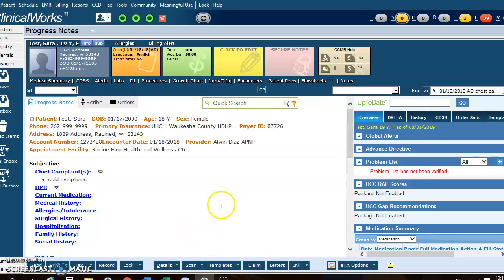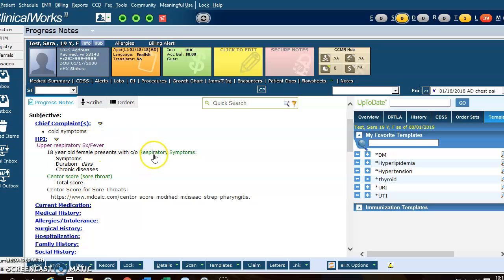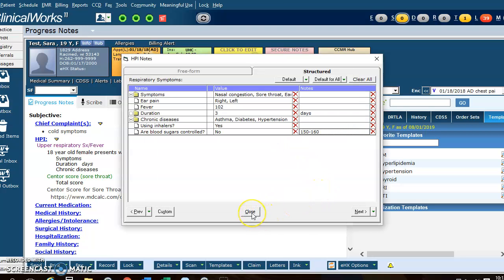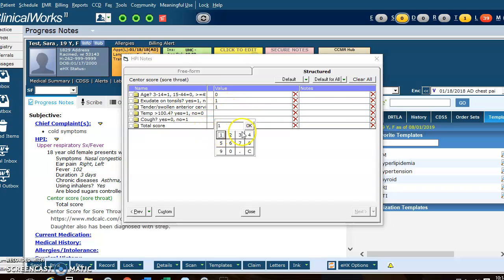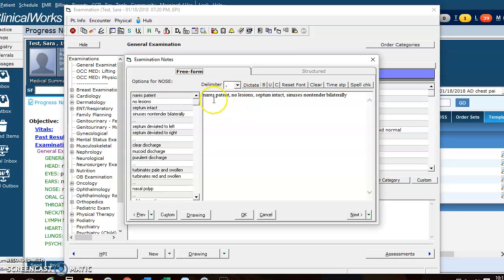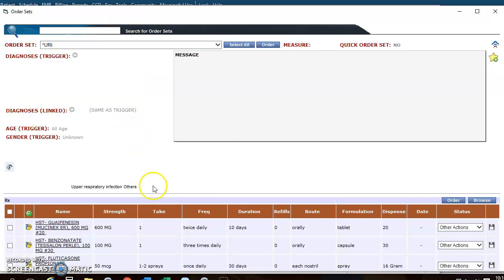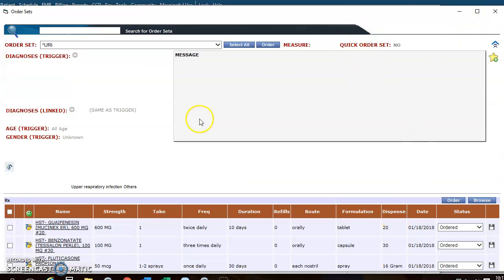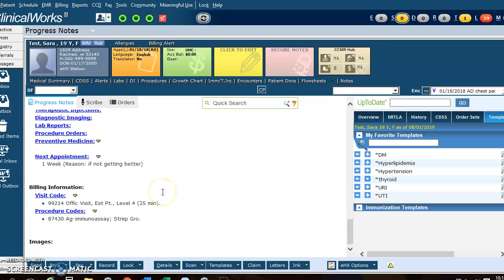Healthstat URI template